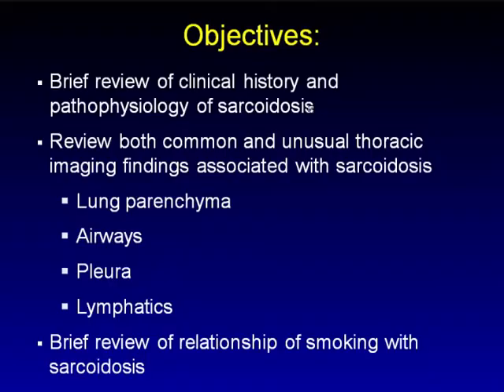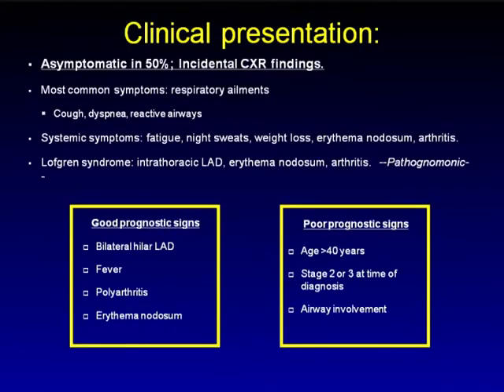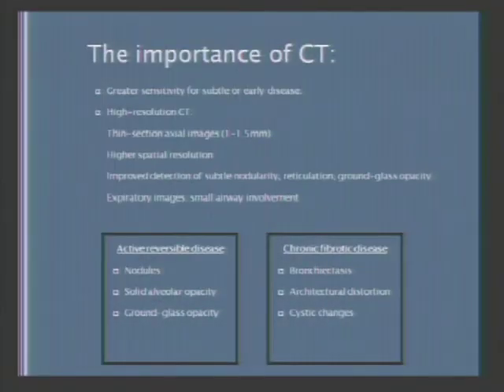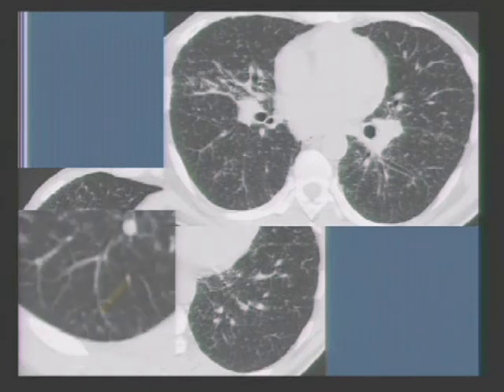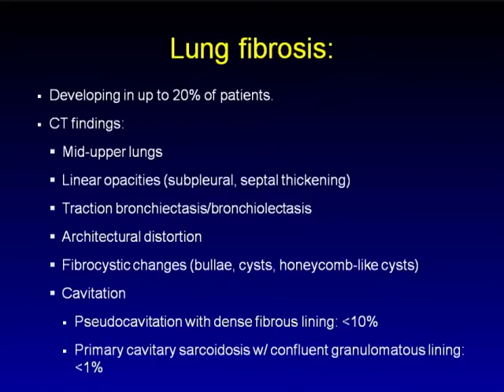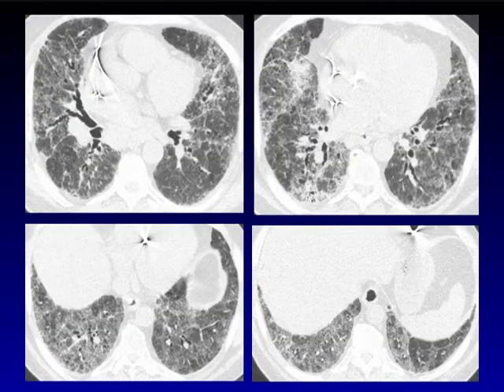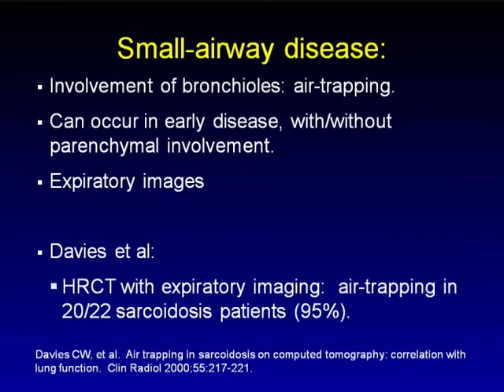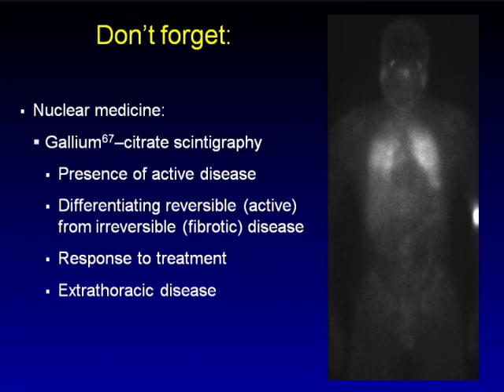16 - The Many Faces of Thoracic Sarcoidosis.mp4